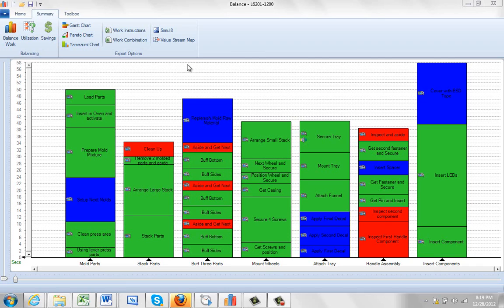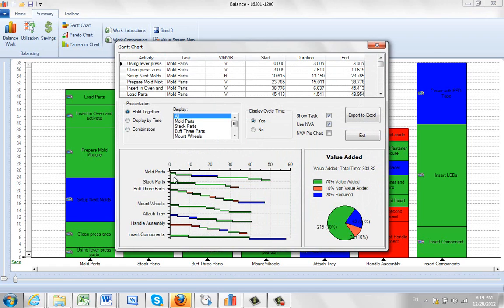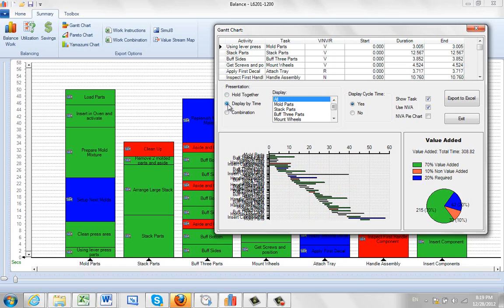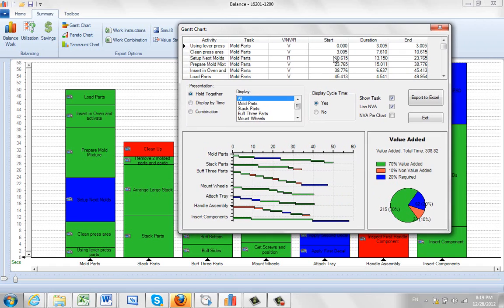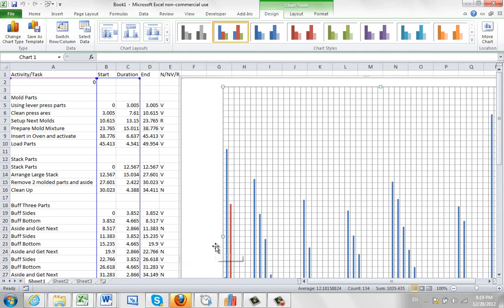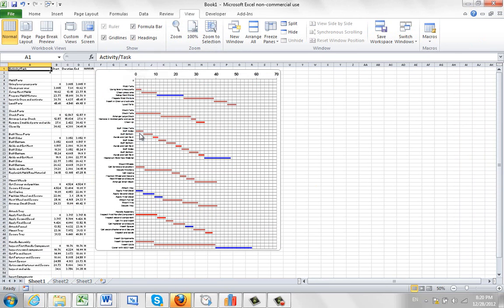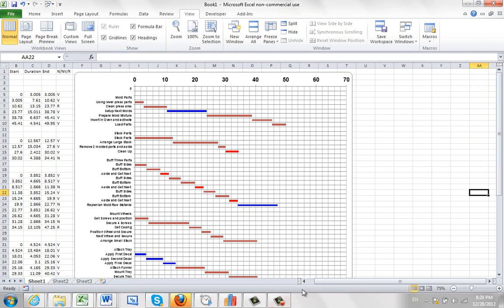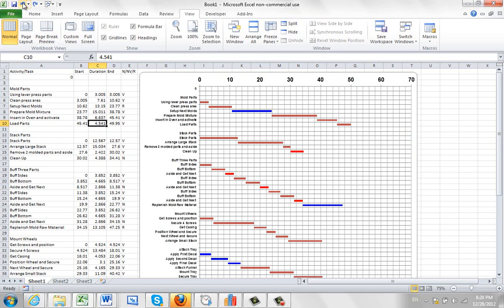Export Gantt Chart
Timer Pro - Line Balance - Expert - Export - Gantt Chart